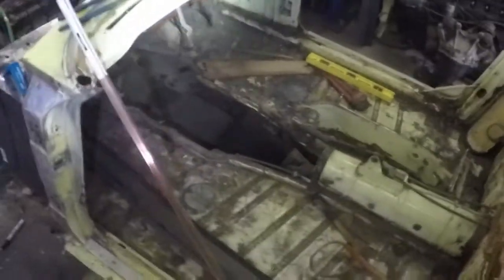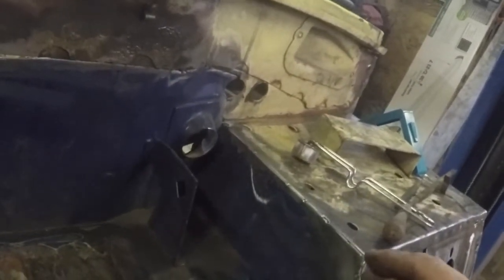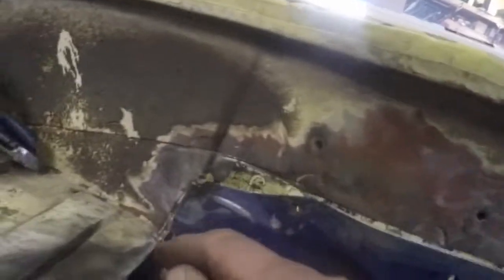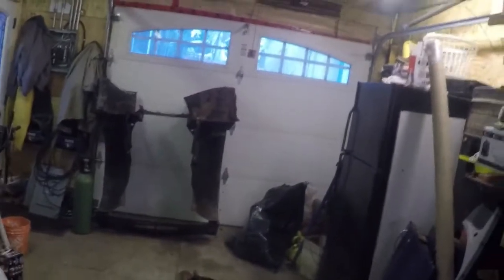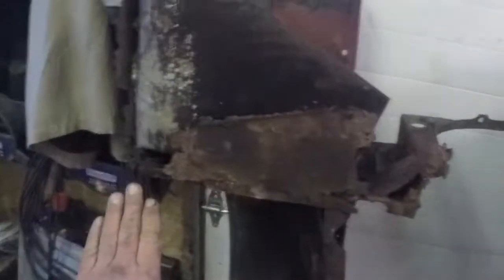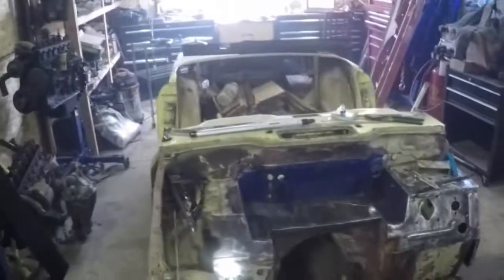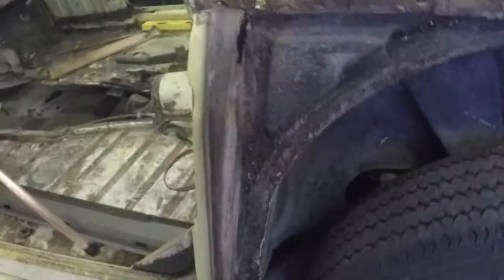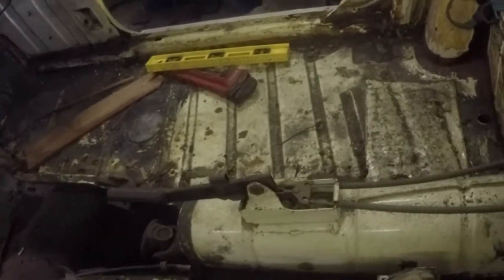Firewall splicing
Retro from another shell'